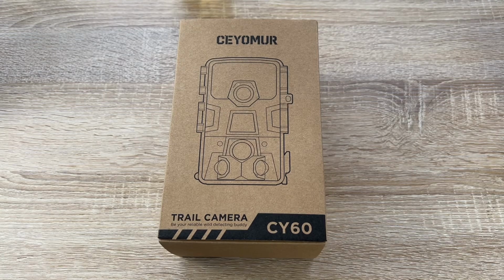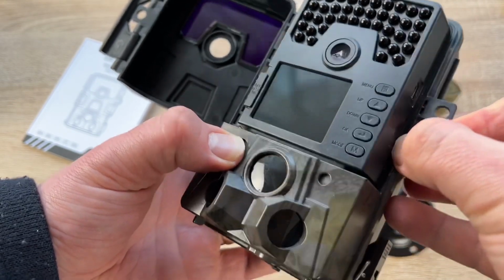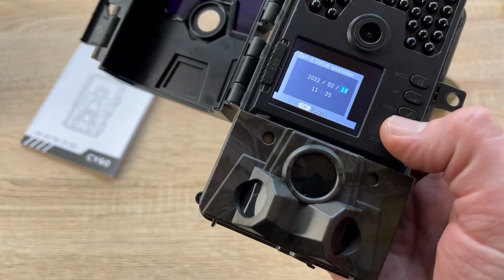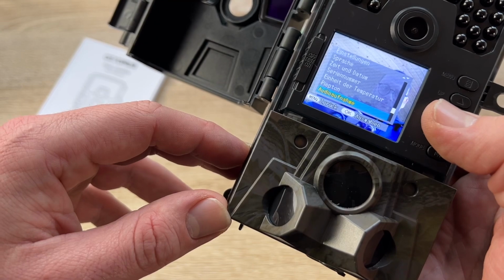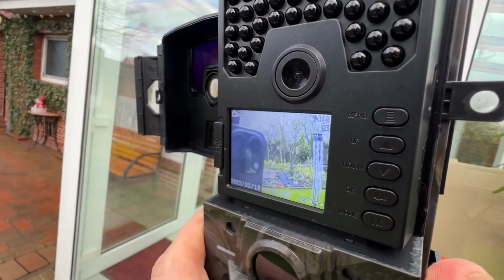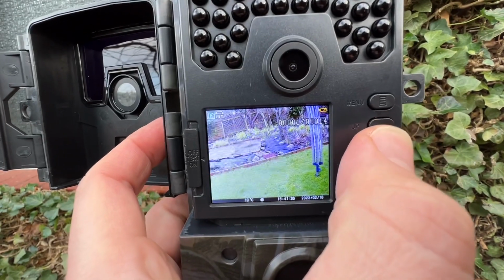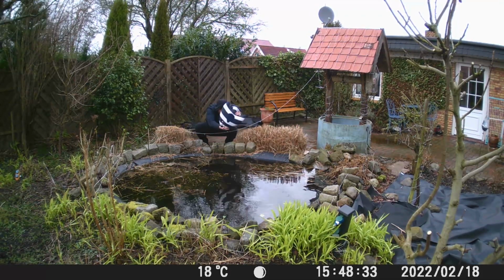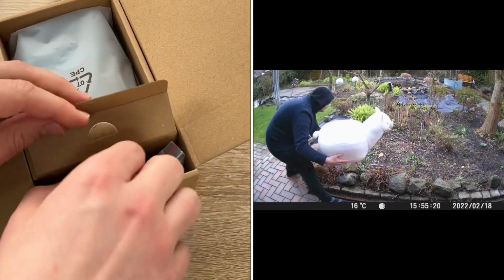Wildlife Camera 24MP 1080P CEYOMUR Hunting Camera Wildlife Watching【Improved】unboxing & instructions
【Improved】 Wildlife Camera 24MP 1080P, CEYOMUR Hunting Camera with 120° Detection Angle Loop Recording Night Vision Motion Activated Waterproof for Hunting Wildlife Watching, Garden

Great 24MP pictures & 1080P HD video: this wildlife camera delivers fantastic and vibrant 24 megapixel photos and clearly audible 1080P HD videos that show you fabulous moments of the wildlife with every detail.
Upgraded Integrated Design & Powerful Waterproof Performance: This wildlife camera has an improved integrated housing design and allows you to easily use a DC adapter (not included) without having to plug and unplug the cable. IP66 waterproof outer shell, rubber sealing ring and robust housing lock enhance water resistance.
Easy lens angle adjustment and condensation removal: thanks to the same side of the lens and the LCD screen, you can easily adjust the lens angle and position with this wildlife camera. It is easy and convenient for you to remove condensation on the lens by simply opening the camera body.
120° wide detection angle and adjustable field of view: this wildlife camera is equipped with a central 60° PIR sensor and two side 30° PIR sensors, which allows it to detect objects within 120°. You have the choice to turn the side sensors on or off in the menu, giving you a wider or narrower field of view.
Loop recording and multiple functions: this wildlife camera can overwrite the old photos and videos when the SD card is full. The wildlife camera has multiple functions, including photo number, time interval, timer, time lapse, the brightness of the IR LED, PIR sensitivity and password protection, but is not limited to novel functions such as slideshow and write protection etc.